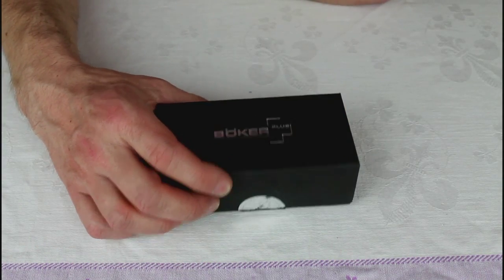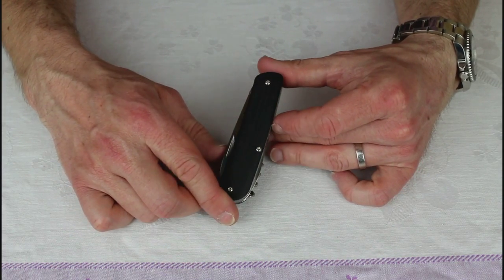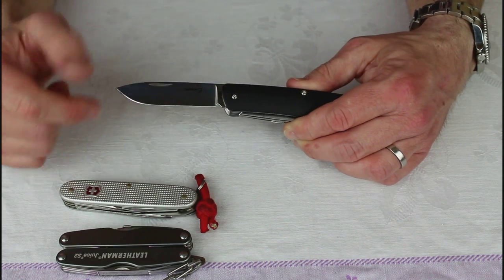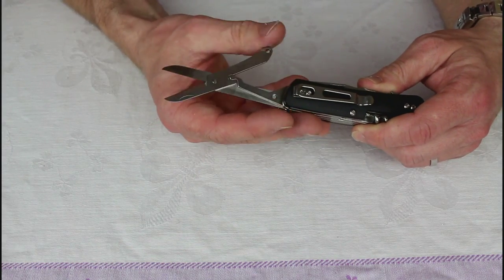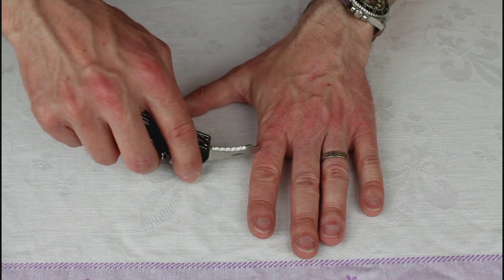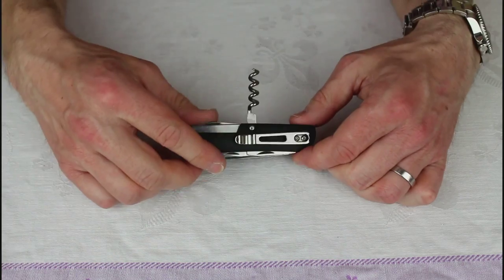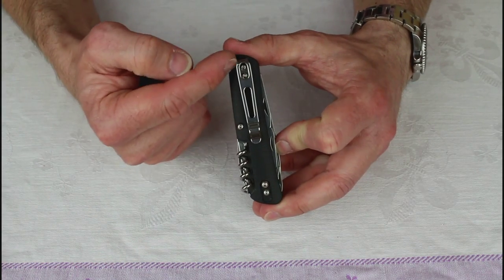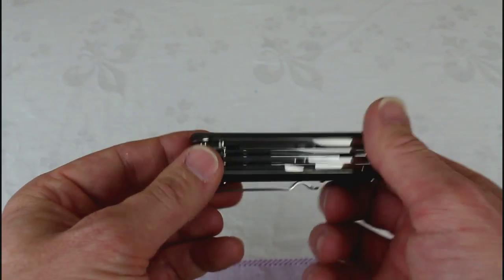BOKER PLUS Tech-Tool 7 (City) *REVIEW*